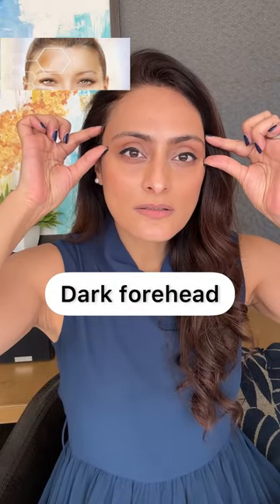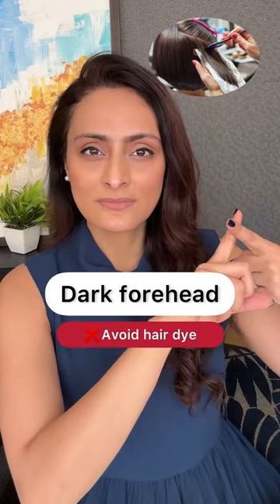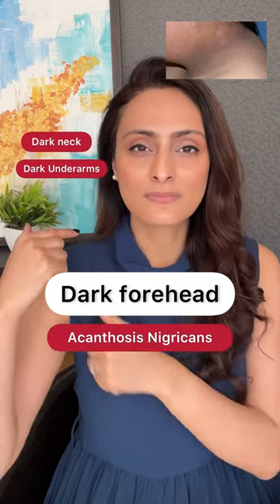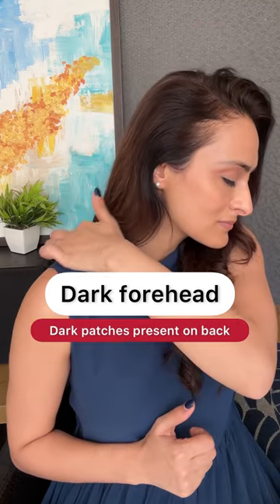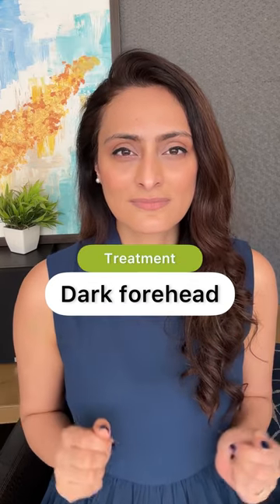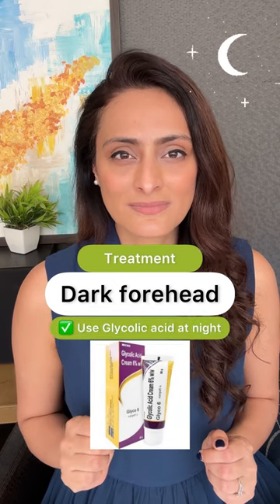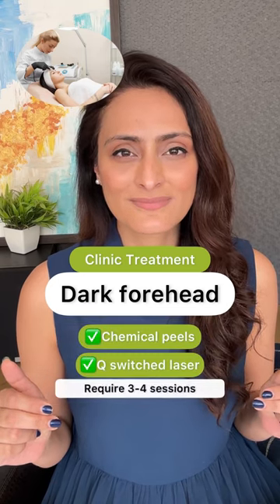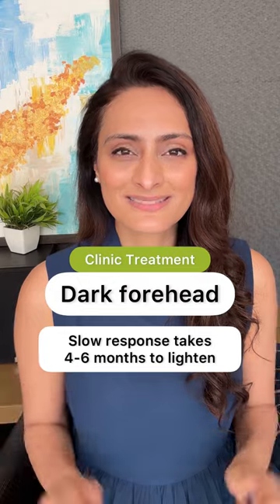Dark forehead | How to improve | creams to use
Dark forehead

▪️Causes:
Tanning
PIH due to hair dye or oil use
Macular amyloidosis
Acanthosis nigricans

▪️General measures
Wear a cap if outdoors for long time
Wear a helmet if you ride a bike
Avoid mustard hair oil
Use PPD free hair dye

✔️Use sunscreen regularly
Use a sunscreen with spf 50 if you have sun exposure. Reapply every 2 hours.
👩‍⚕️Recommendations:
La shield fisico
Acne uv gel
Blynds
Sper sunscreen

✔️Arbutin cream twice a day on affected area
before sunscreen
Arbutin will reduce melanin synthesis and showing reduce the darkening
👩‍⚕️Recommendations
Brilante serum
Minimalist alpha arbutin
A2 lite cream

✔️G peel 6 cream at night.
Glycolic acid cream will cause gentle exfoliation there by making alpha arbutin more effective and reducing skin thickening. This helps with Acanthosis nigricans
👩‍⚕️recommendations
Glyco 6 cream
G peel 6 cream
Glyha cream

🏥Clinic treatments

Chemical peeling : 3-4 sessions at 2-3 weeks part are given to cause gentle exfoliation to the skin. This helps in better effect of creams to be applied at home.

Q switched ND:YAG laser: 4 sessions of this laser can help in lightening the spots. This laser breaks the pigment melanin in multiple fragments and the cells in the skin engulfs this melanin and removes it from the body.

⚠️Forehead darkening takes a long time to get better. Patience and consistency are key.